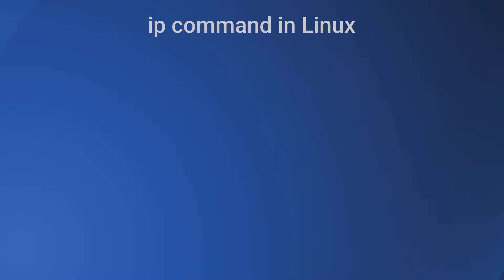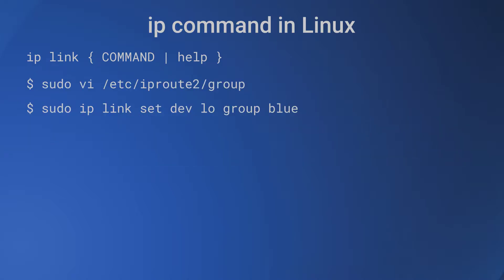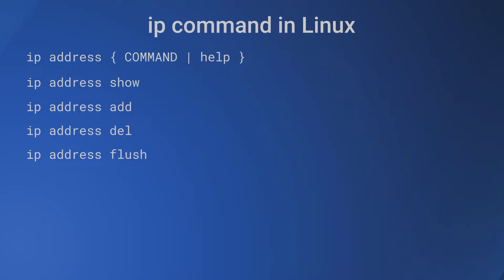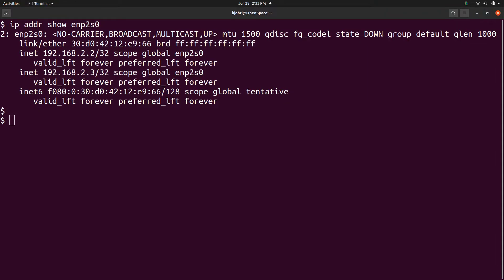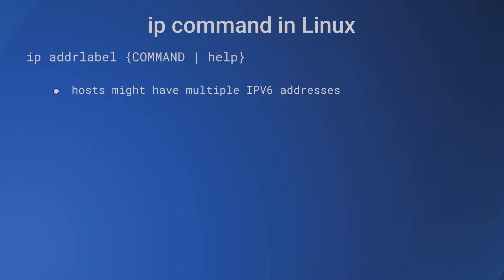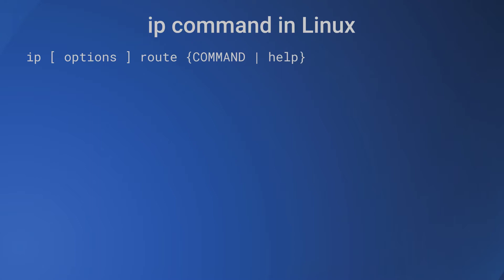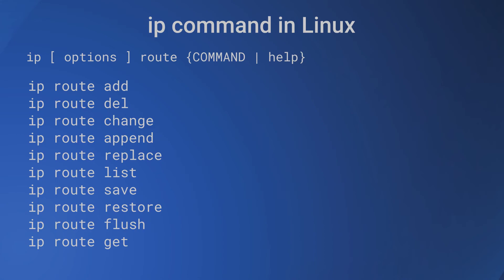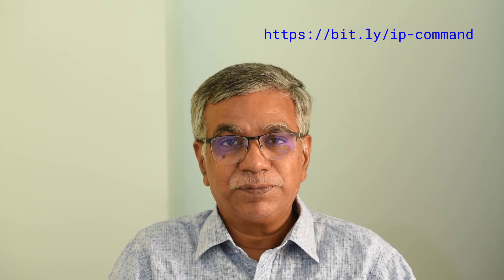ip command in Linux with examples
The ip command is used for IPv4 and IPv6 network configuration. The ip command is a part of the iproute2 package and replaces the previous ifconfig and other similar commands.

0:00 Introduction
2:00 ip link command
4:42 ip address command
9:00 ip addrlabel command
11:09 ip route command
14:12 ip  neighbour command